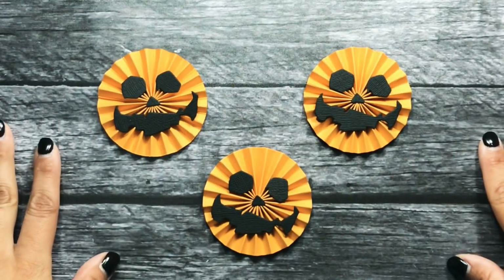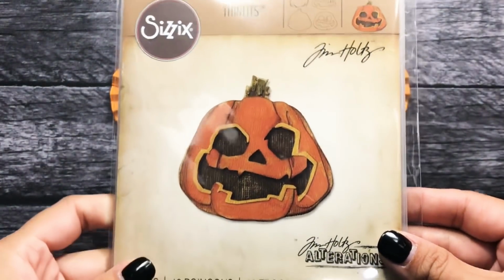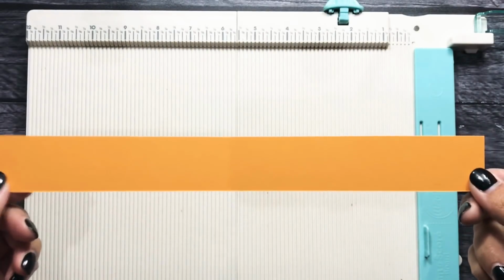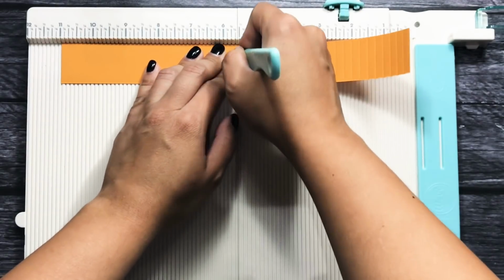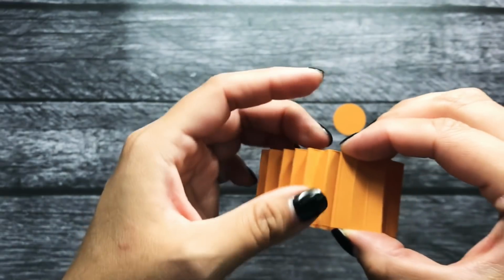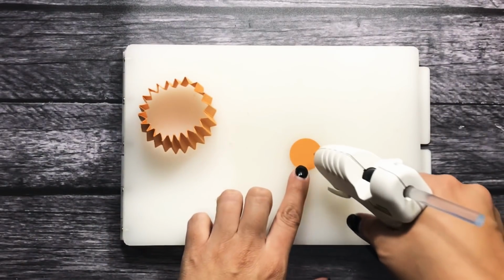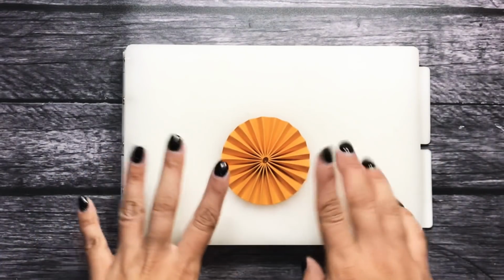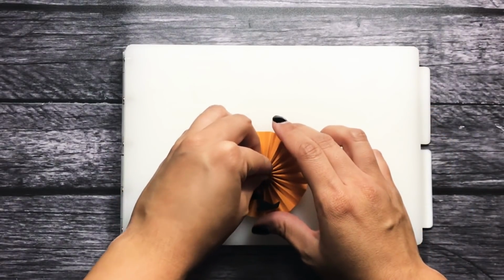Jack O Lantern Rosettes Tutorial // 31 Nights Of Crafty Frights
**LINKS MENTIONED**